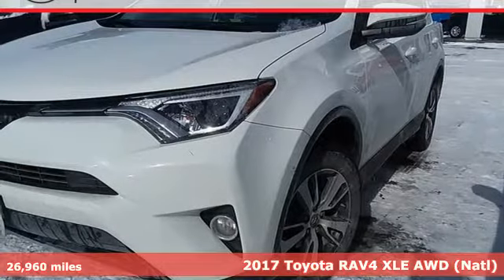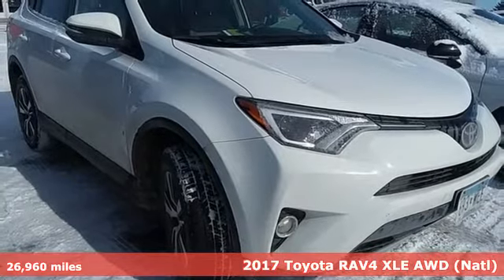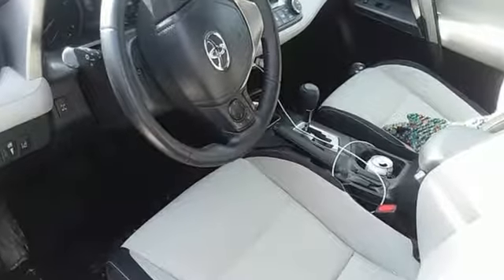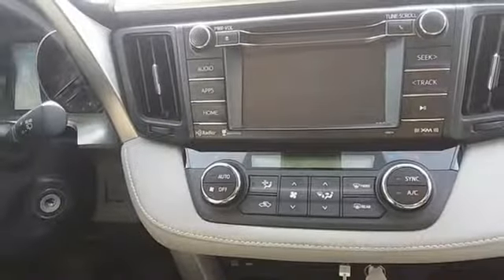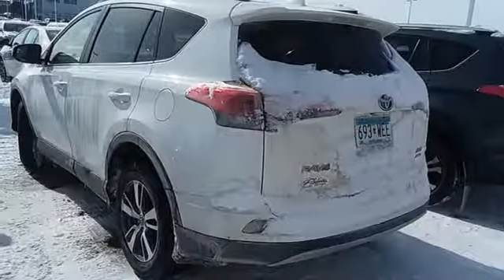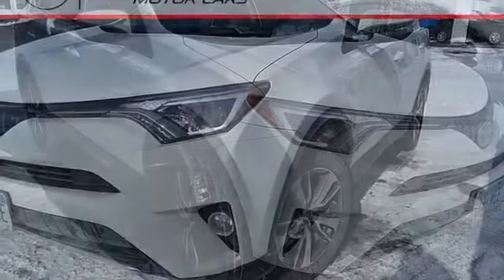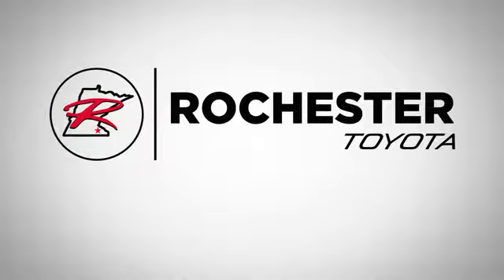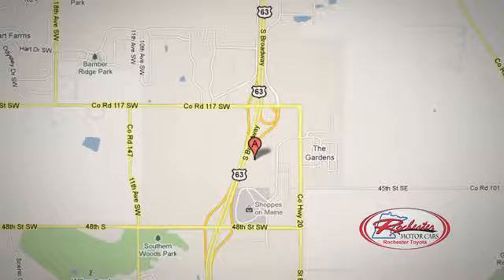Used 2017 Toyota RAV4 Rochester, MN SB55089 - SOLD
Year: 2017
Make: Toyota
Model: RAV4
Trim: XLE
Engine: 2.5L 4-Cylinder DOHC Dual VVT-i
Transmission: 6-Speed Automatic
Color: White
Interior: Ash
Mileage: 26960
Stock #: SB55089
VIN: JTMRFREV5HJ113074
Recent Arrival! Certified. RAV4 XLE Super White AWD CARFAX One-Owner. Clean CARFAX. Local Trade, AWD, 4WD, Back Up Camera, Sunroof/Moonroof, Bluetooth, Hands Free, Portable Audio Connection, Sirius Radio, Toyota Entune, Touch Screen, Scout GPS, ABS brakes, Alloy wheels, Electronic Stability Control, Front dual zone A/C, Radio: Entune AM/FM/CD/MP3/WMA Playback w/6 Speakers, Steering wheel mounted audio controls, Traction control. 22/29 City/Highway MPGbrbrToyota Certified Used Vehicles Details:brbr * 160 Point Inspectionbr * Limited Comprehensive Warranty: 12 Month/12,000 Mile (whichever comes first) from certified purchase date. Roadside Assistance for 1 Yearbr * Vehicle Historybr * Transferable Warrantybr * Powertrain Limited Warranty: 84 Month/100,000 Mile (whichever comes first) from original in-service datebr * Roadside Assistancebr * Warranty Deductible: $50brbrbrAwards:br * 2017 IIHS Top Safety Pick+ * 2017 KBB.com 10 Best SUVs Under $25,000 * 2017 KBB.com 10 Most Awarded Brands * 2017 KBB.com Best Resale Value Awards Stop by, call, or email us today at Rochester Toyota. We look forward to earning your business.

Address:
4365 Canal Place Southeast